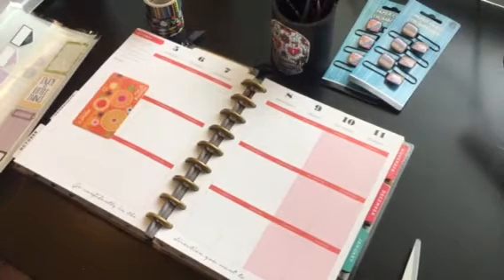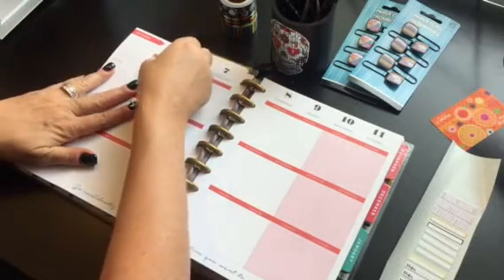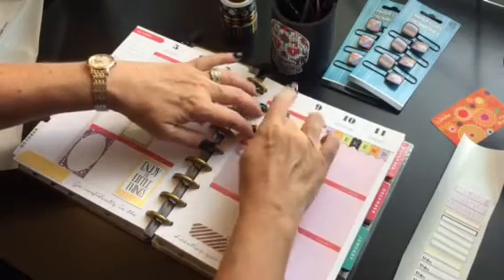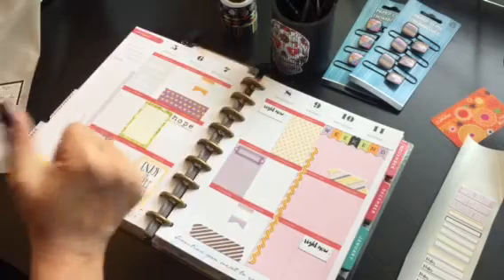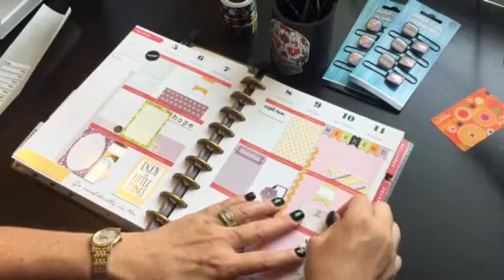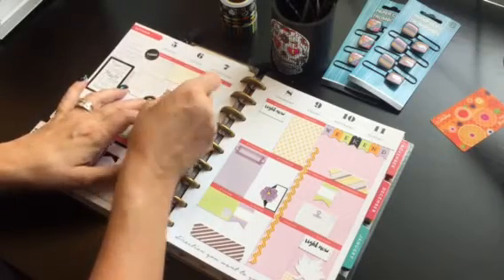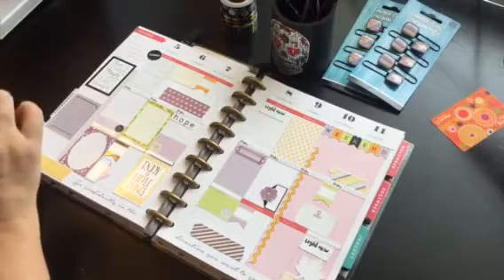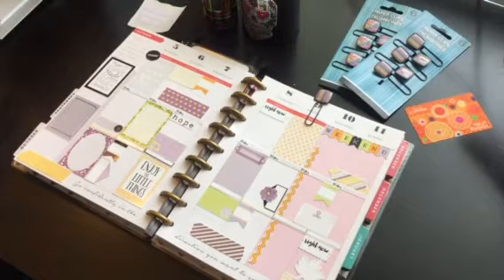PLAN WITH ME WITH FREEBIES week of 10/5/15-10/11/15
for more tutorials and freebies :)